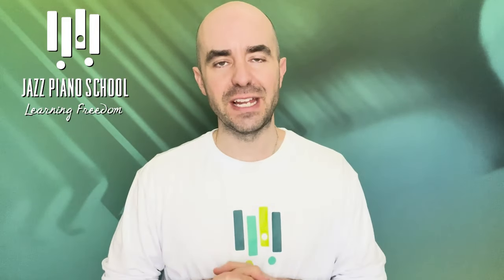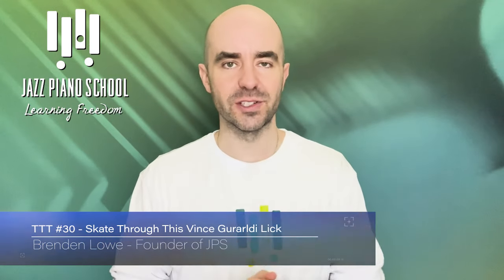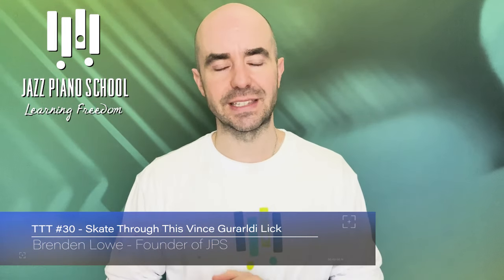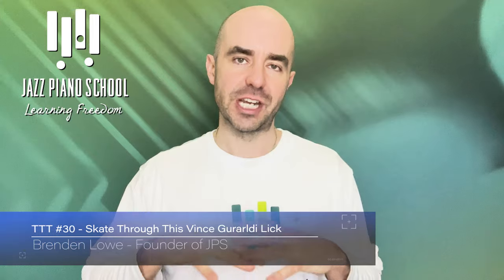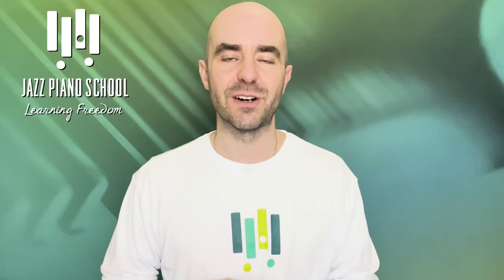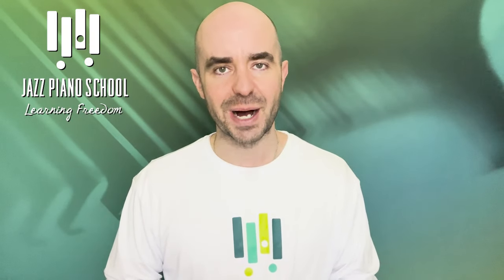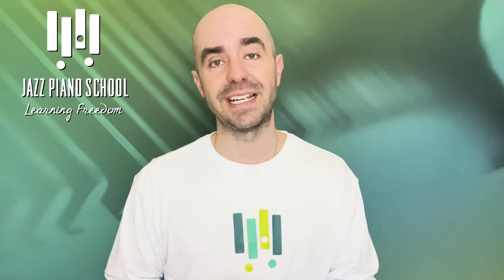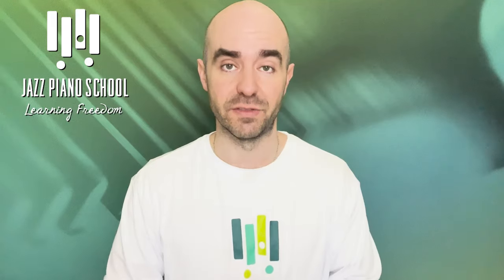Vince Guaraldi Lick - TTT #30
We all reach for one album come Christmas time and it's Vince Guaraldi's famous "A Charlie Brown Christmas". In this week's TTT we'll take a look at the tune "Skating", which contains a fantastic thirds line that can help us practice our technique, and give us some improvisational inspiration. Check it out!